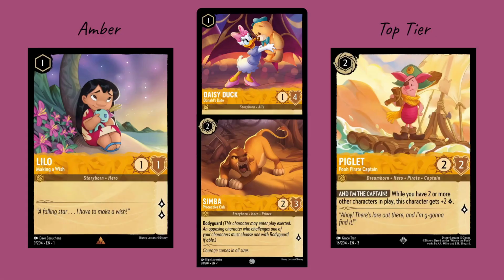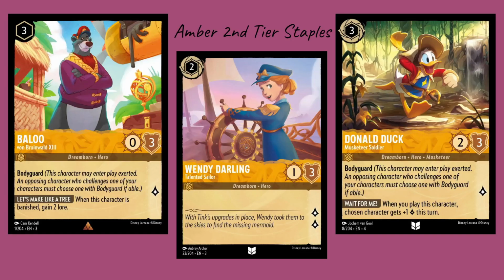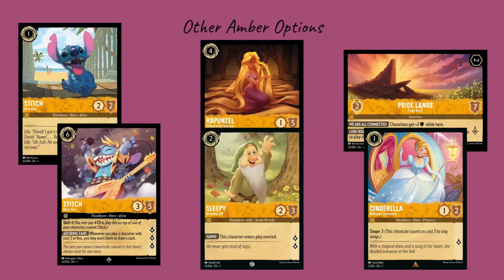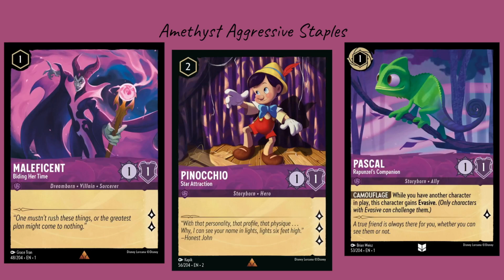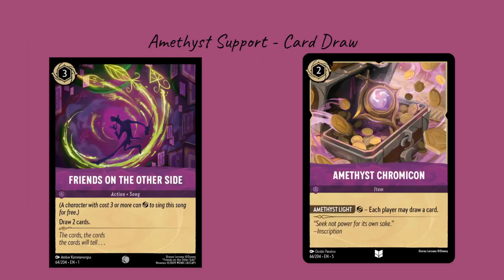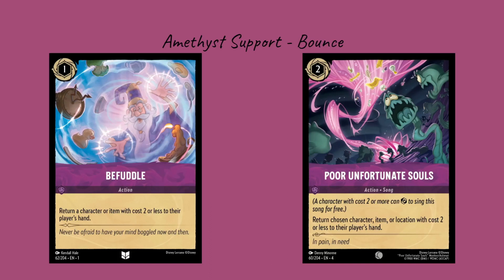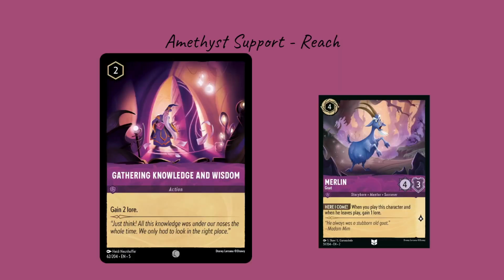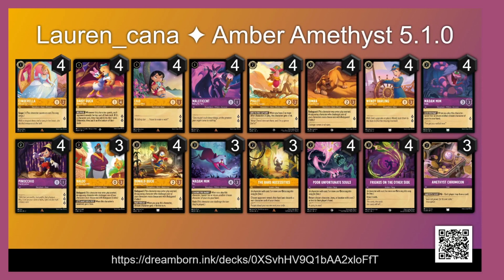Disney's Lorcana Building Hyper Aggro for Shimmering Skies